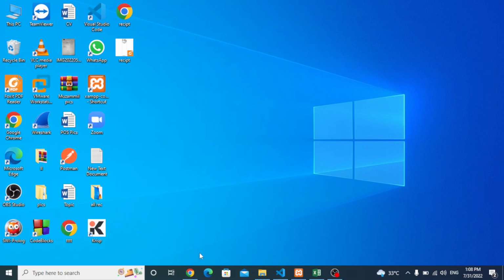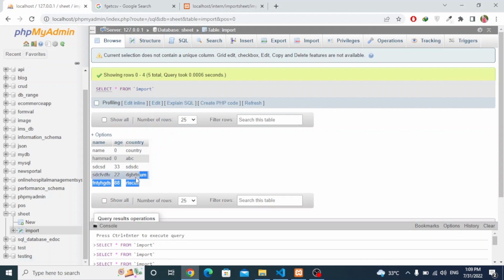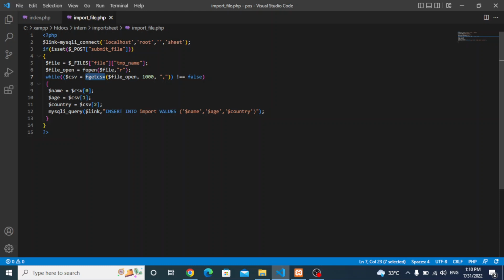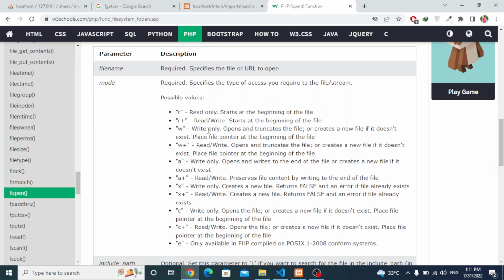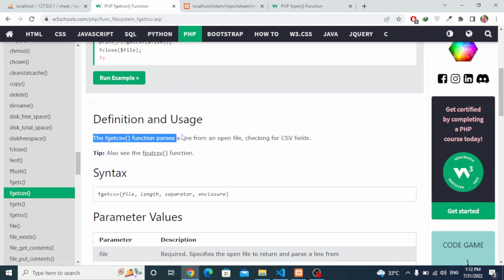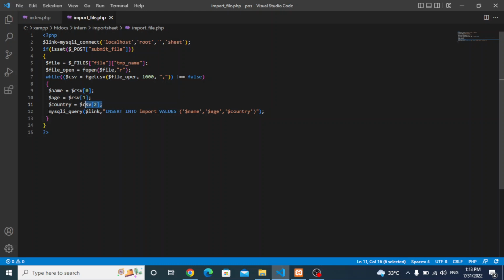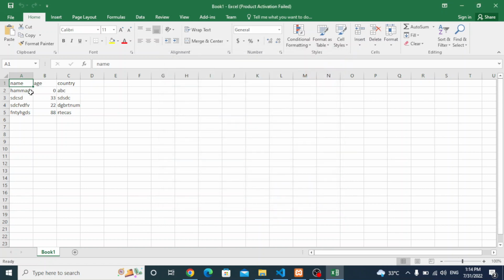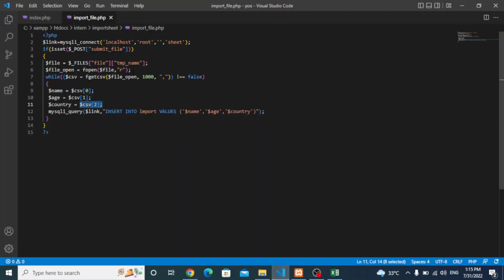Import or insert excel sheet data to database mysqli php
Import or insert excel sheet to database mysqli php